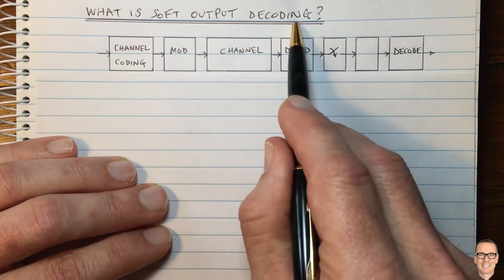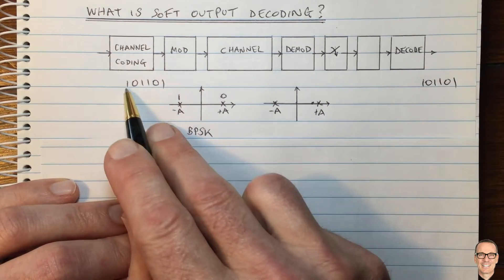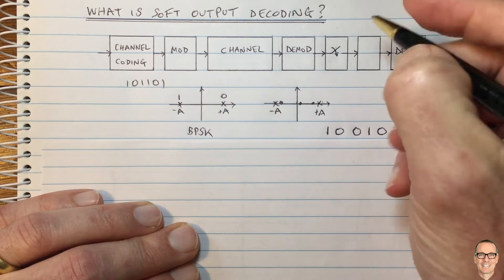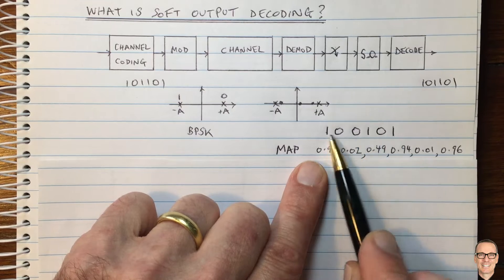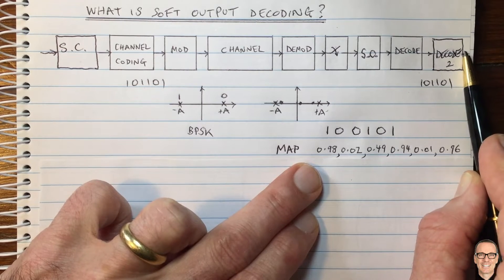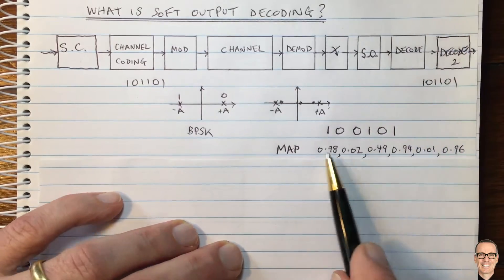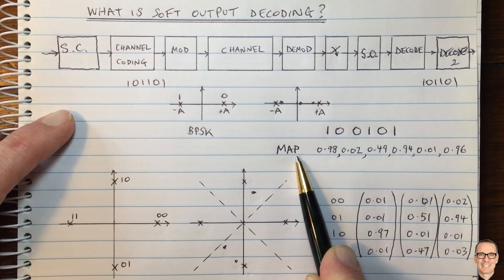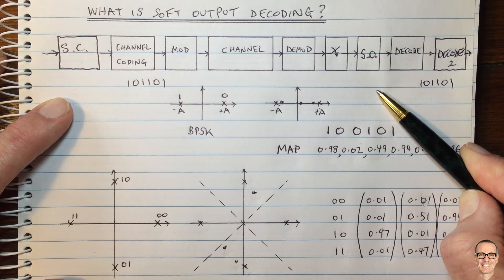What is Soft Output Decoding?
Explains the difference between making "hard decisions" and "soft decisions" in digital communications detectors and decoders, and shows a simple example.